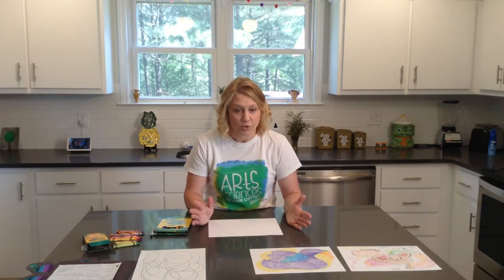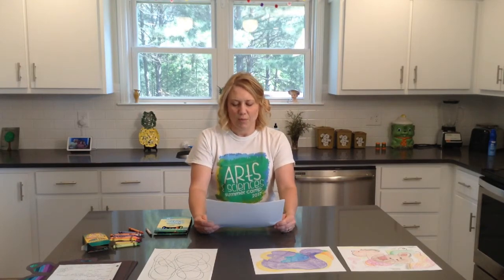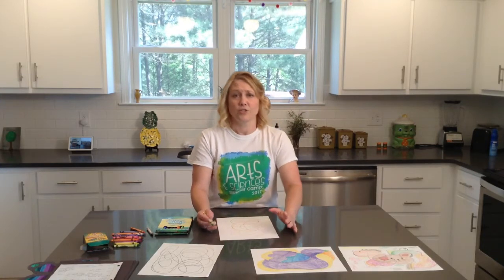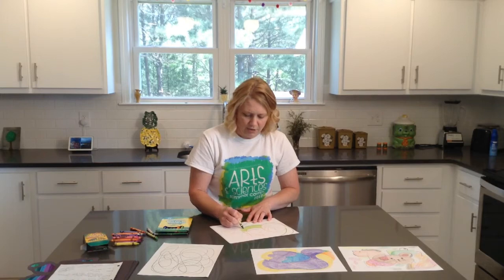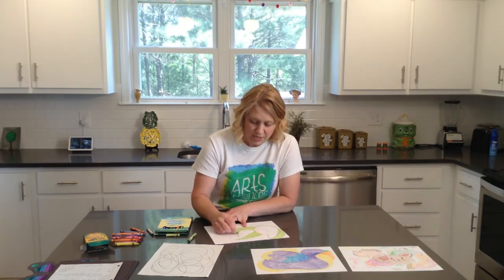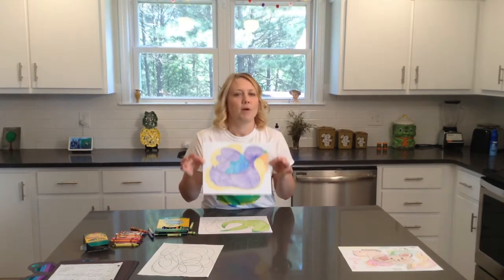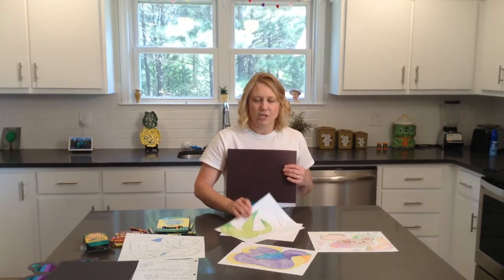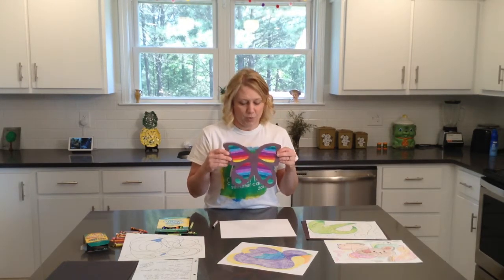Creative Tuesdays with Liz: Scribble Art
Join us this week for some Scribble Art fun!
You'll need a piece of paper and some crayons, markers, or colored pencils.

Before the days of staying inside, Liz led art classes at Southside Early Childhood Education Center and the Disabilities & Special Needs Workshop. Liz will lead a new art project every Tuesday. Get your creative juices flowing with Liz as she leads you in some fun projects each week. Every Tuesday at 11:00 am we’ll have a new project for you and we’ll make sure to let you know what easily found materials you’ll need for each week’s project so you can plan ahead. Beginning Tuesday, April 21, 2020 let’s come together and create!